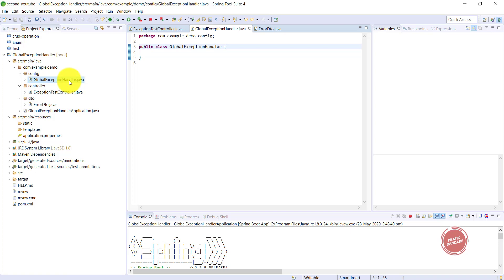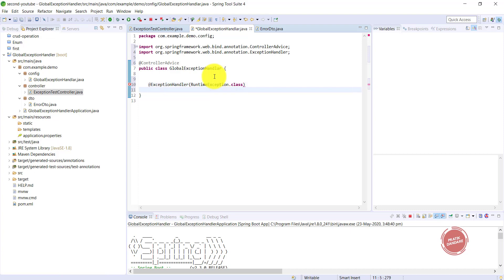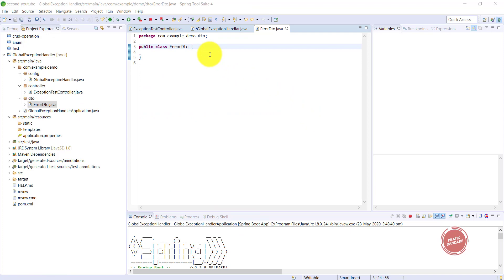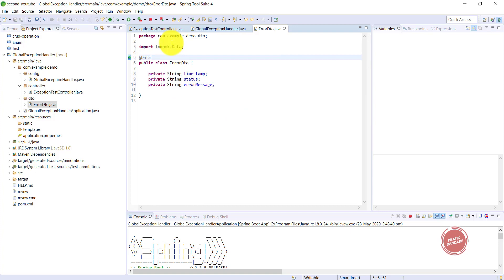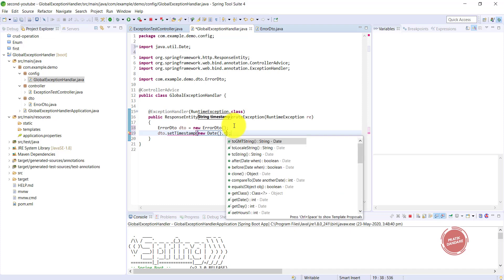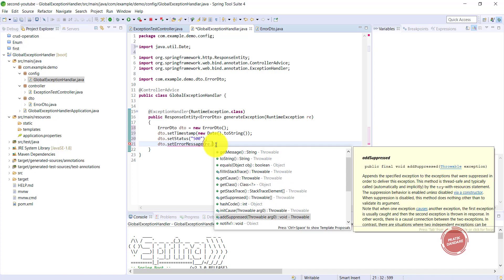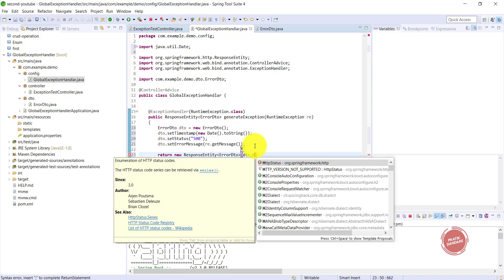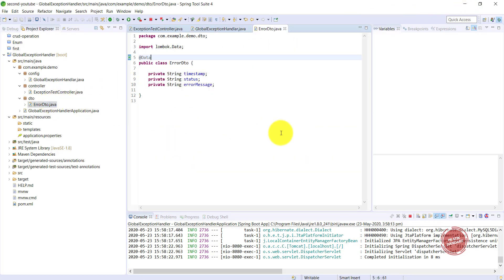16.2 Spring Boot | Global Exception Handling | @ControllerAdvice & @ExceptionHandler annotation